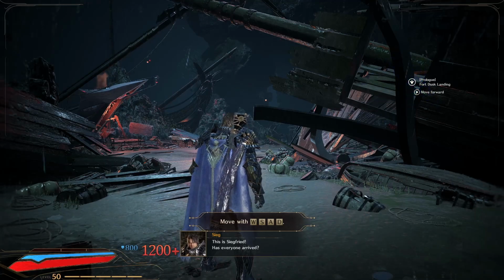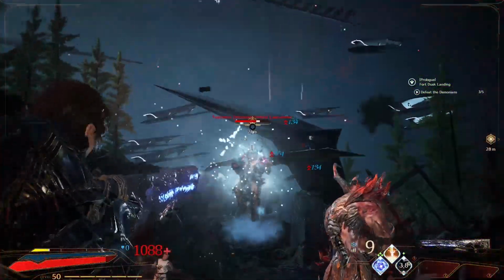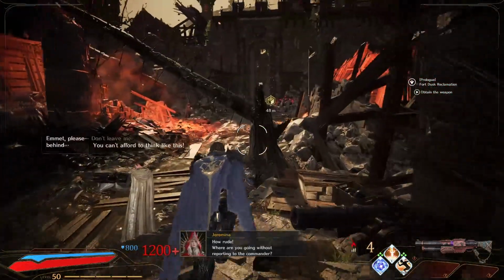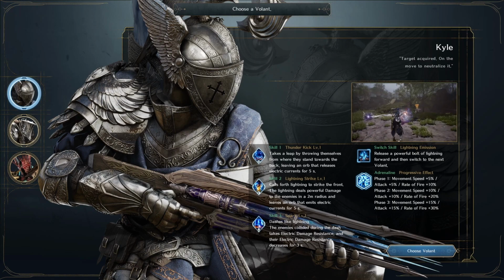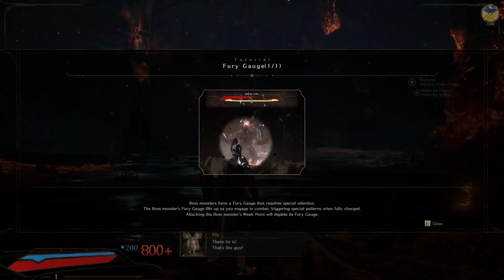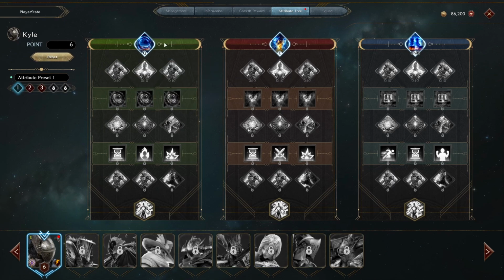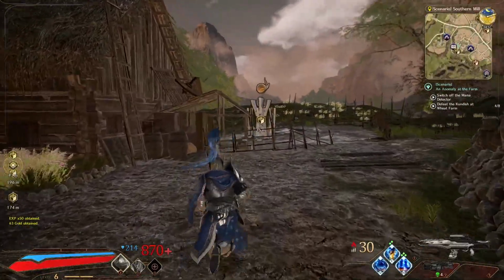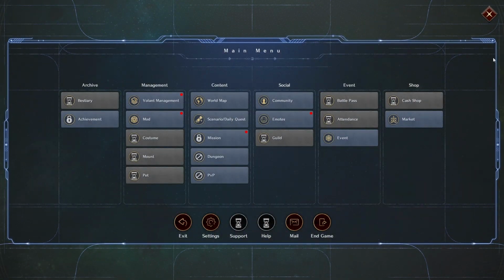QUANTUM KNIGHTS | Genshin Impact meets Lost Ark Looter Shooter | Steam Next Fest Demo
Check out some footage from my time with the Steam Next Fest demo of Quantum Knights, which is not quite what I expected. I thought it was a solo game at first but turns out it's a free to play MMO that mixes the elemental combat and levelling up from Genshin Impact with an MMO structure and gear upgrade system similar to Lost Ark.